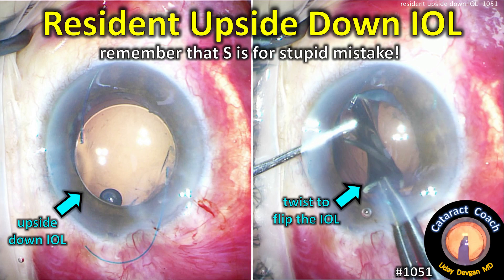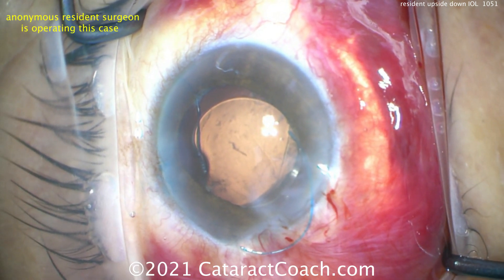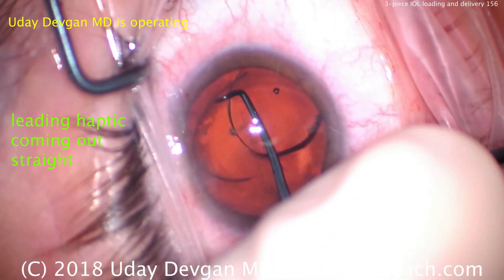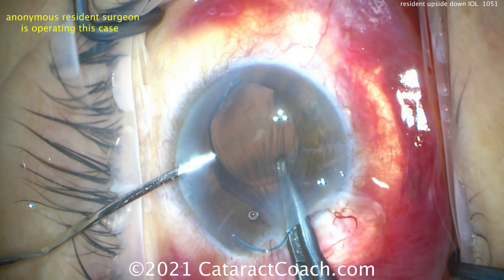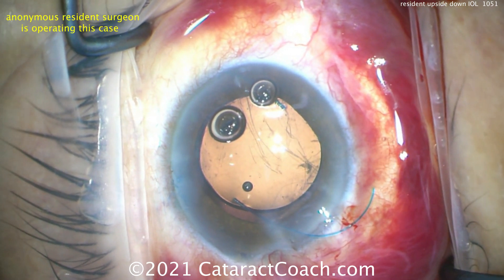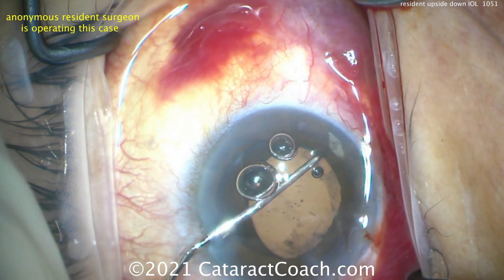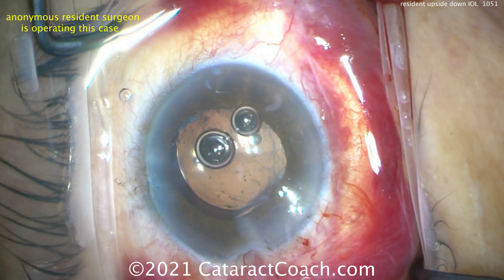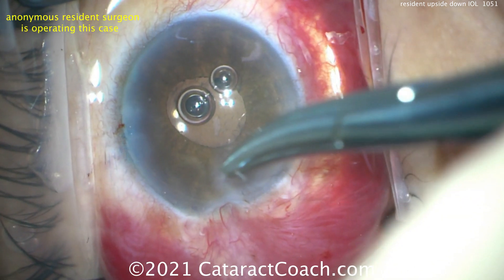CataractCoach 1051: fixing the upside down IOL -- why did this happen?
When we inject an IOL, we must ensure that it goes into the eye (either in the capsular bag or in the ciliary sulcus) in the correct orientation. There is the "7L" rule" which means that the leading haptic should come out of the injector with the shape of the number 7 and the trailing haptic should have the configuration of an upper case L. Once the IOL is in the eye, it is easy to determine if it has the correct orientation by remembering that S is for stupid (stupid mistake, not stupid doctor -- in case someone fragile gets offended).